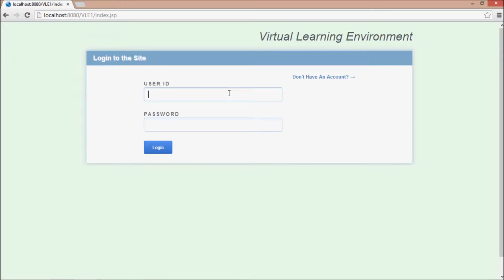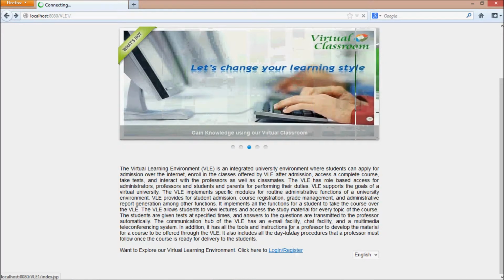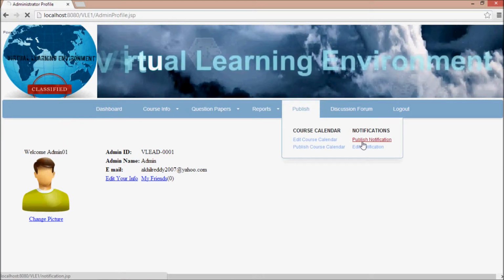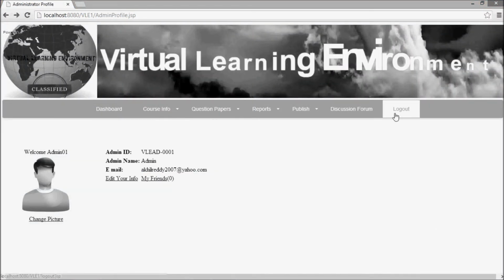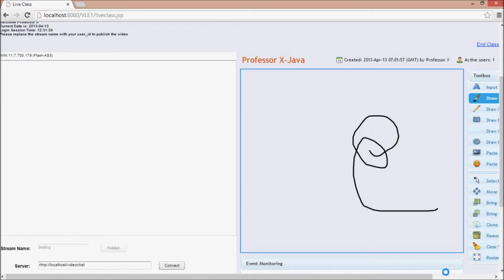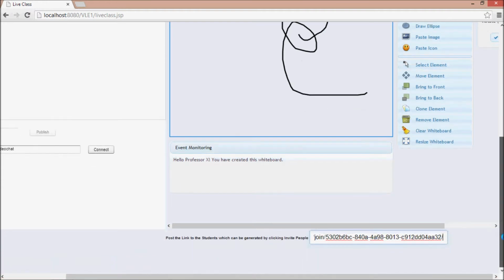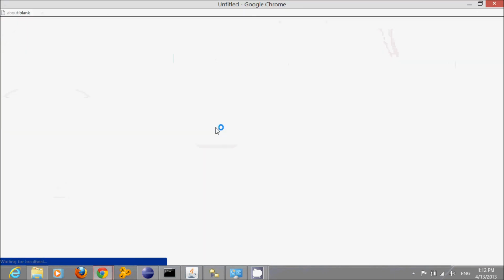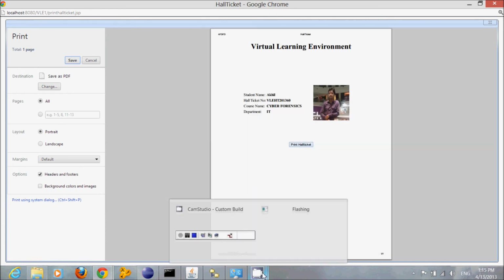griet it 2013 Virtual learning environment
Virtual learning environment